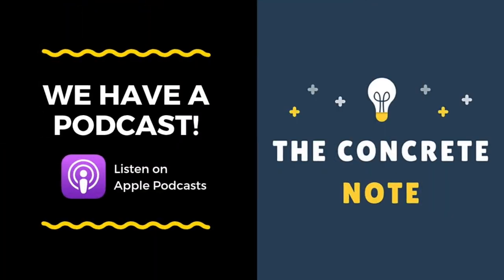Light Weight Concrete - Vlog #262